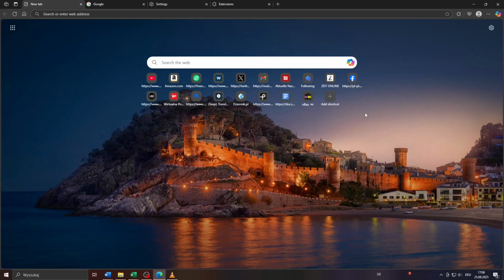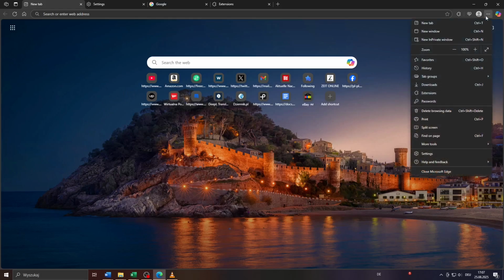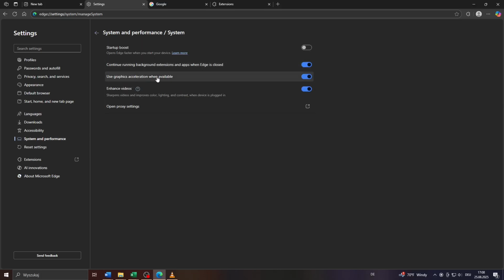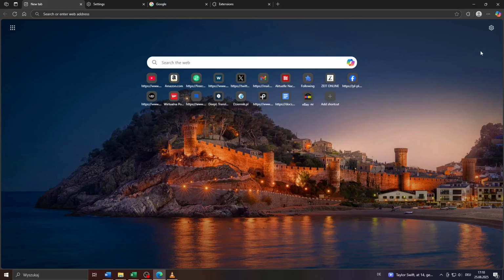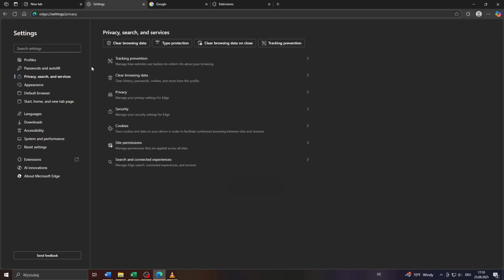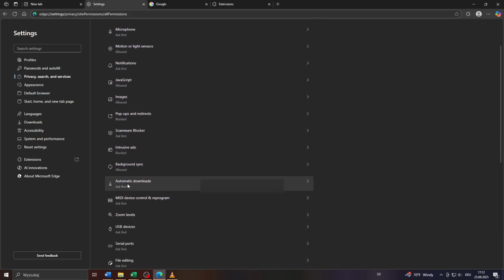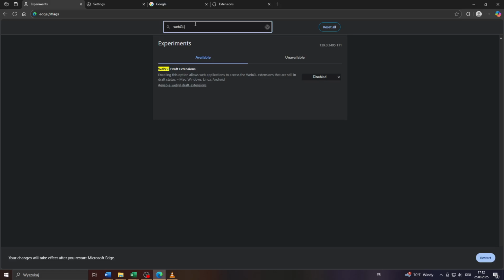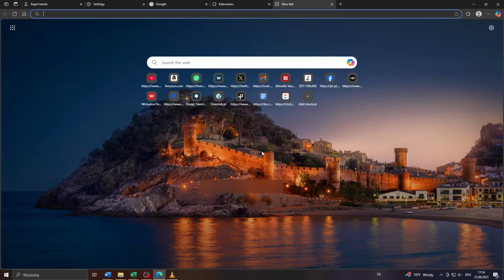How to Speed Up Microsoft Edge Performance — Step by Step Edge Tutorial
In this tech tutorial we explain how to speed up Microsoft Edge performance by adjusting settings and disabling unused features.

If you're interested in learning more about how to use Edge web browser, you may learn how to enable WebGL 2.0 on Edge, too, in this tutorial